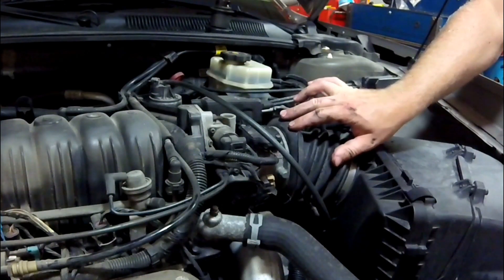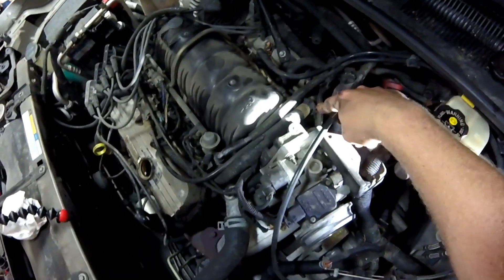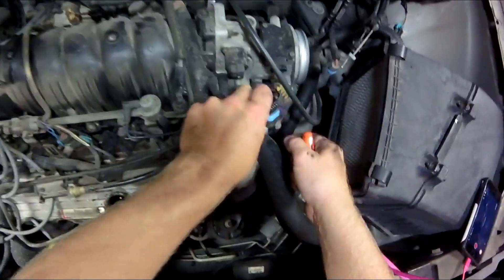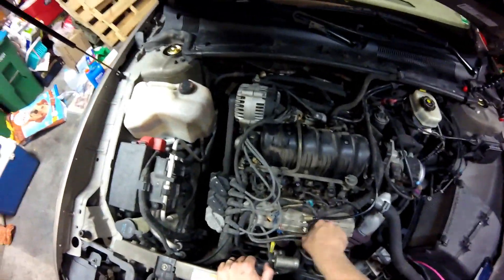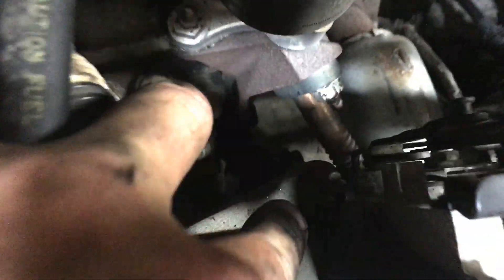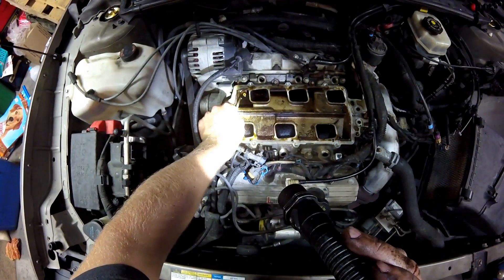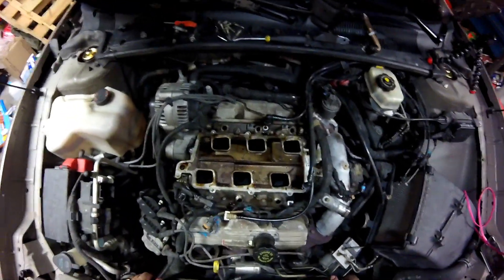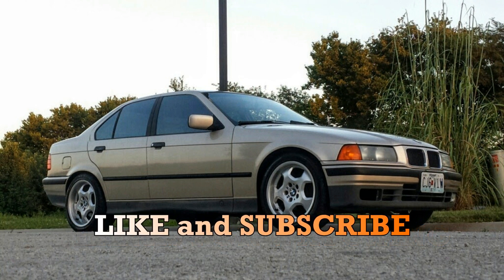How to replace GM 3800 V6 intake manifold gaskets -Part 1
PARTS USED TO REPLACE THE INTAKE MANIFOLD GASKETS
Fel-Pro Upper Intake Plenum Gasket Set
Fel-Pro Lower Intake Gasket Set (Updated Design)
Upper Intake Plenum (If needed)

TOOLS USED
INGERSOLL RAND 3101G 1/4" Heavy Duty Angle Die Grinder
Ingersoll Rand (2015MAX) 3/8" Hammerhead Low Profile Impact Ratchet Wrench
Milwaukee 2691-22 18-Volt Compact Drill and Impact Driver Combo Kit
GEARWRENCH 12 Pc. 12 Pt. Flex Head Ratcheting Combination Wrench Set, Metric - 9901D